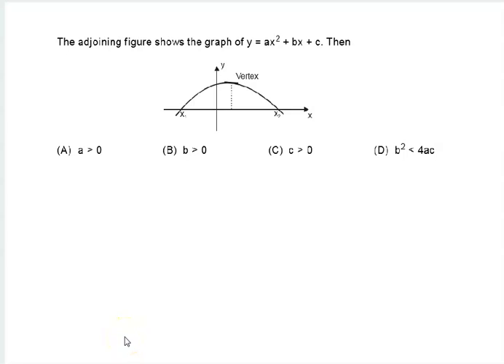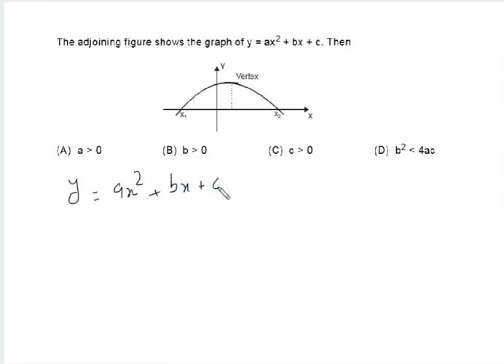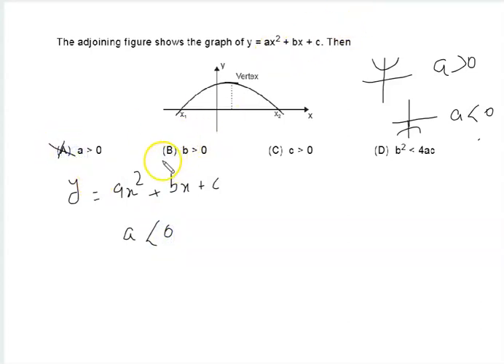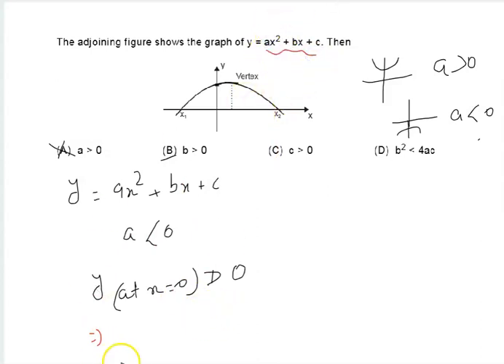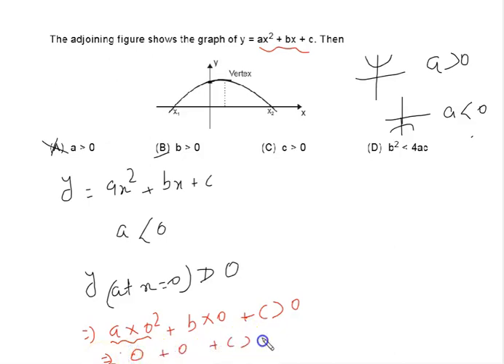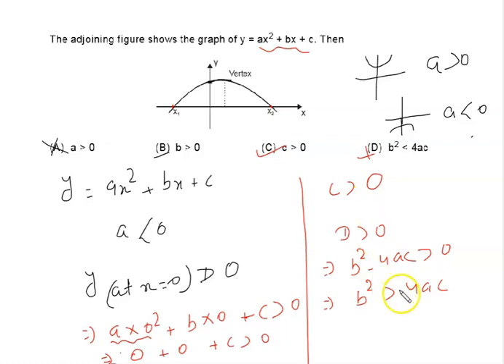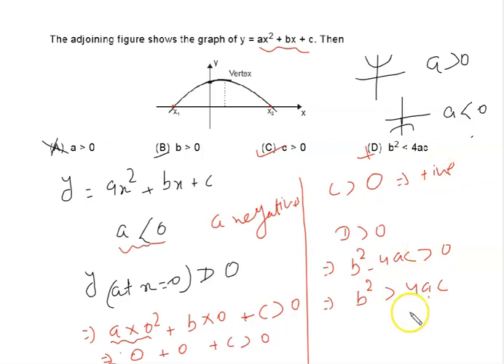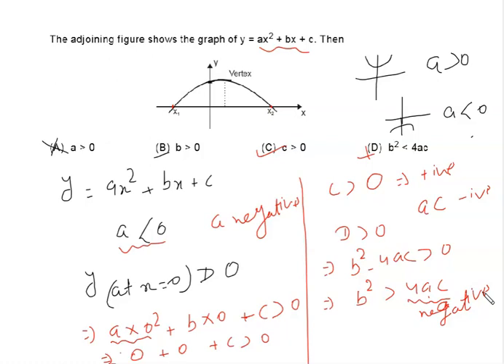IMPORTANT QUESTIONS FOR IIT JEE MAINS AND ADVANCE BY ASHISH SIR